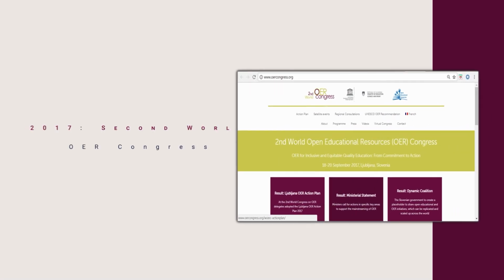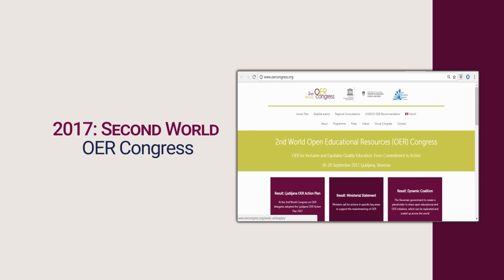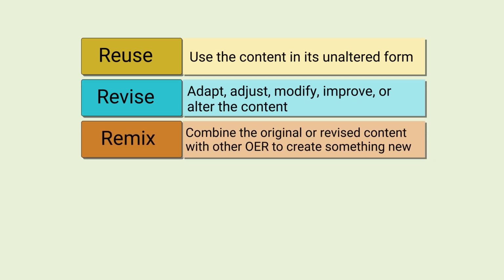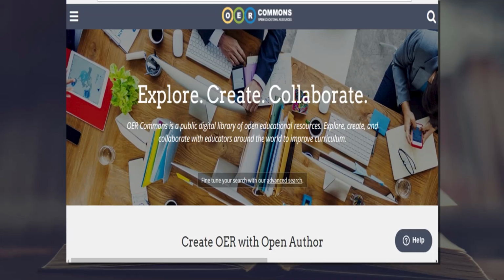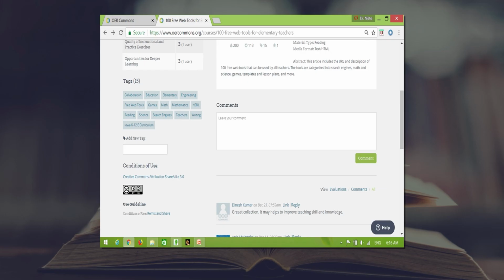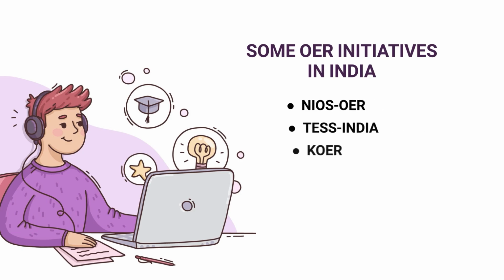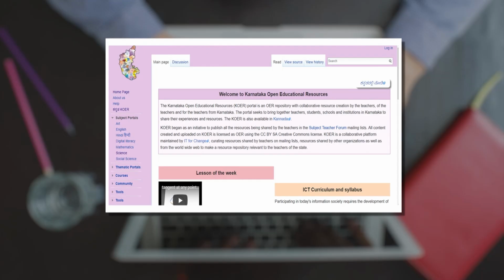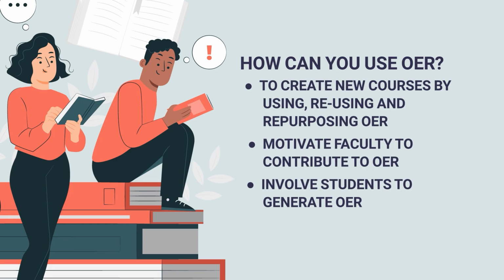Open Educational Resources (OER)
Subject: Capacity Building
Course Name: MOOC AND OER
Name of Presenter: Dr. G. Mythili